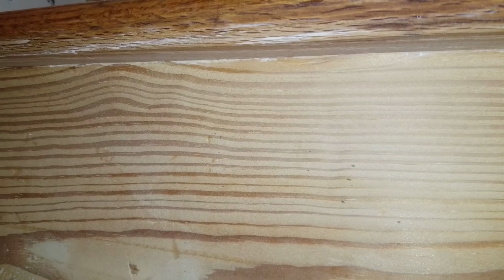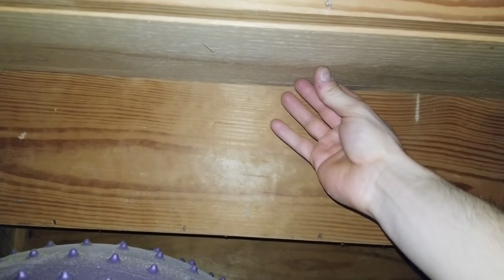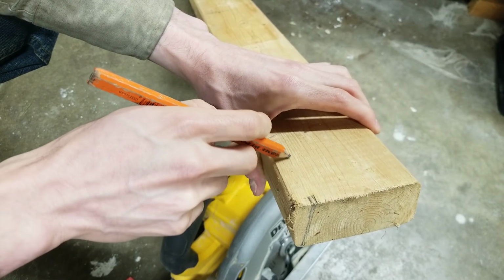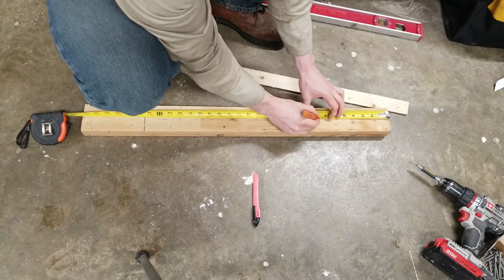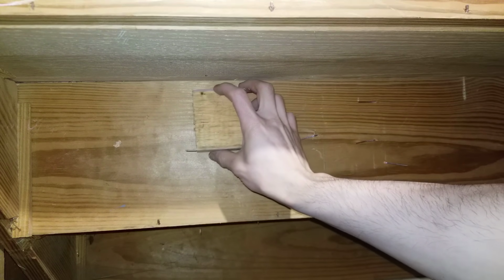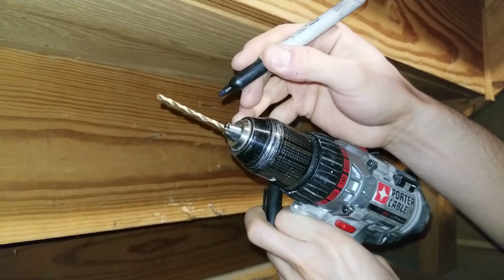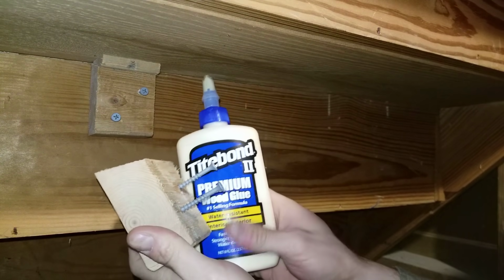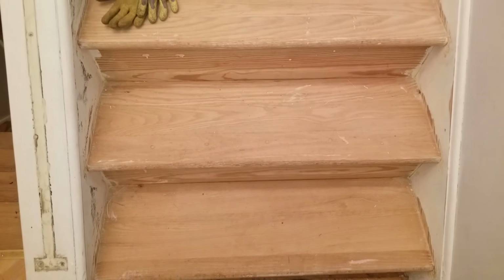How to Fix Squeaky Stairs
Circular Saw
Miter Saw
Drill Bits
Wood Glue